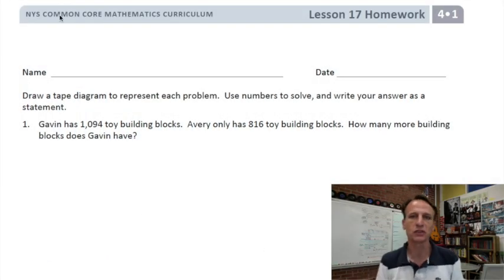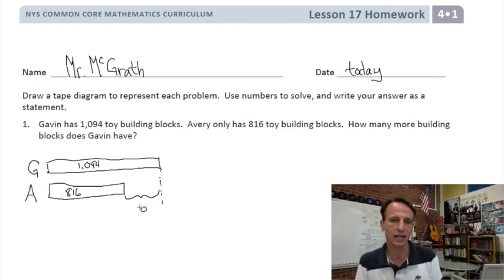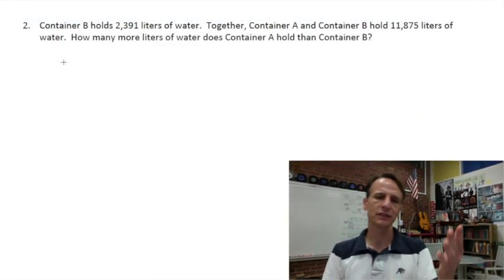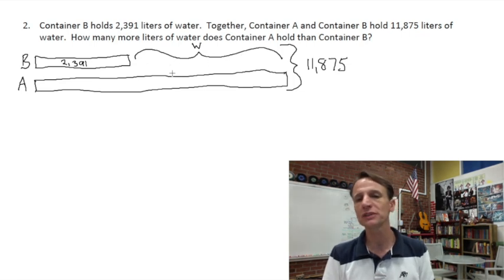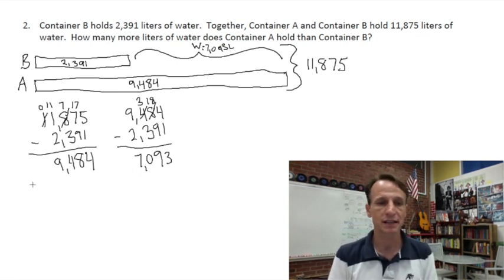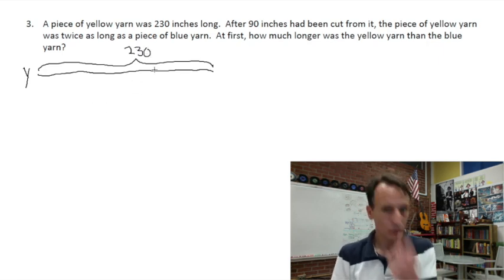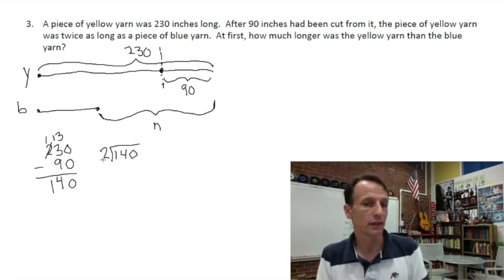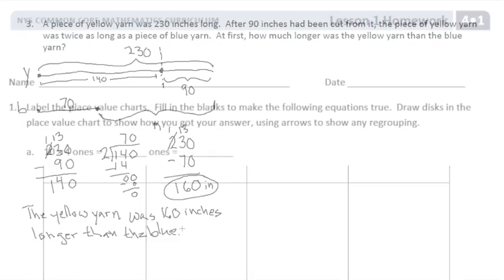Eureka Math Homework Time Grade 4 Module 1 Lesson 17